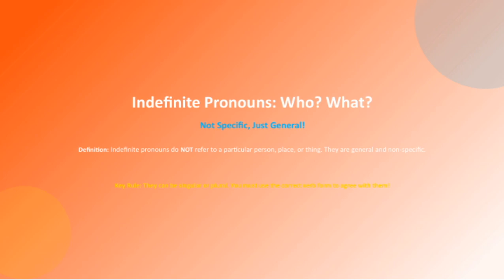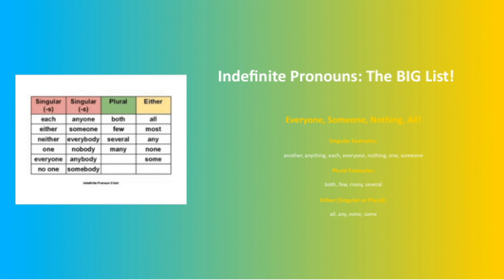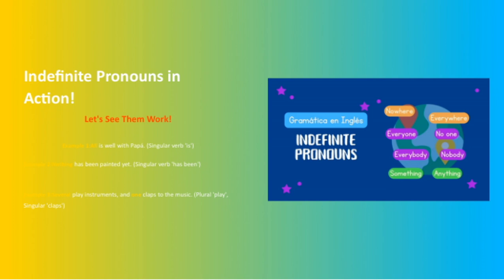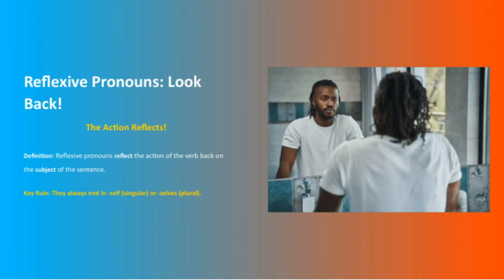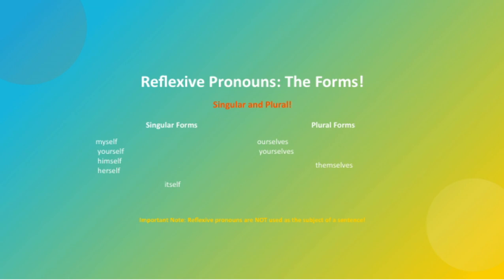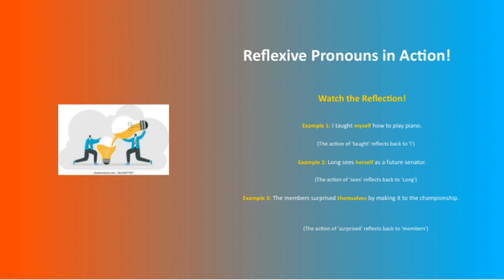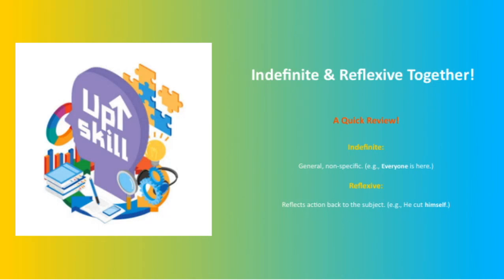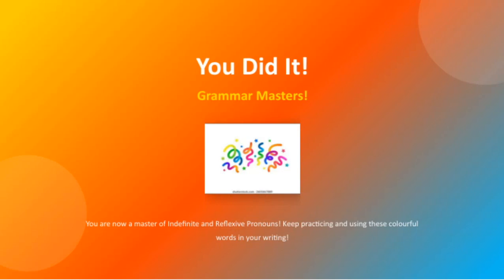Indefinite and Reflexive Pronouns | Grammar Rules Made Easy | Grade 5 English | myView Book 5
Indefinite and Reflexive Pronouns Explained Simply | Grammar Rules Made Easy | Grade 5 English | myView Book 5

STOP Confusing Indefinite & Reflexive Pronouns! | Complete Grammar Lesson | myView Book 5 | Grade 5

Grammar Made Easy: Indefinite vs Reflexive Pronouns | Clear Examples | Grade 5 | myView 5

📘 Grammar Made EASY for Grade 5 Students!

In this complete grammar lesson, we explain Indefinite Pronouns and
Reflexive Pronouns in a clear, simple, and student-friendly way,
exactly as taught in myView Book 5.

This video helps students understand the rules, recognize each type
of pronoun, and use them correctly in sentences without confusion.

✅ In this lesson, you will learn:

🔹 Indefinite Pronouns:
• What indefinite pronouns are
• How they do NOT refer to a specific person or thing
• Common indefinite pronouns:
  someone, everyone, anyone, anything, nothing, all, some, many, few,
  several, one, another
• Singular vs plural indefinite pronouns
• How to choose the correct verb with indefinite pronouns
• Clear sentence examples from myView Book 5

🔹 Reflexive Pronouns:
• What reflexive pronouns are
• How reflexive pronouns reflect the action back to the subject
• Reflexive pronouns ending in:
  -self / -selves
• Examples:
  myself, yourself, himself, herself, itself,
  ourselves, yourselves, themselves
• How reflexive pronouns are used correctly in sentences

📝 Practice Included:
• Sentence examples
• Grammar exercises
• Exam-style questions
• Editing and rewriting sentences using pronouns

🎯 This video is PERFECT for:
• Parents supporting homework at home
• English teachers and tutors
• ESL and EFL learners
• Grammar revision before exams
• Students who want simple explanations

📚 Source:
myView Book 5
Language and Conventions
Grammar: Indefinite and Reflexive Pronouns

Grammar doesn’t have to be difficult — let’s learn it the easy way!